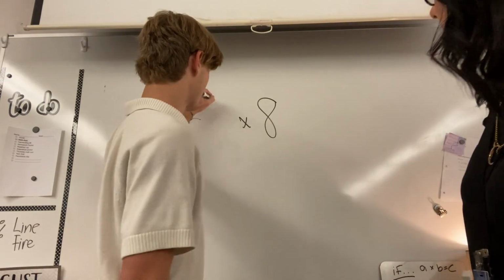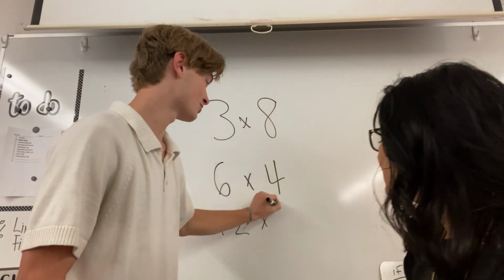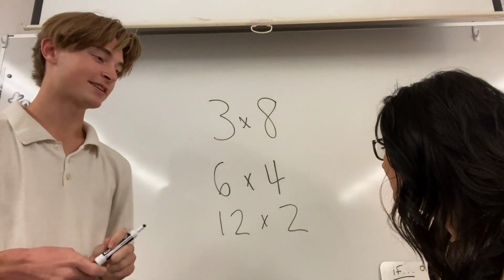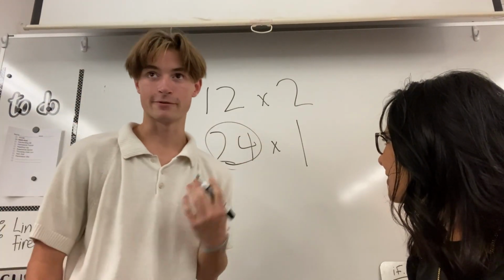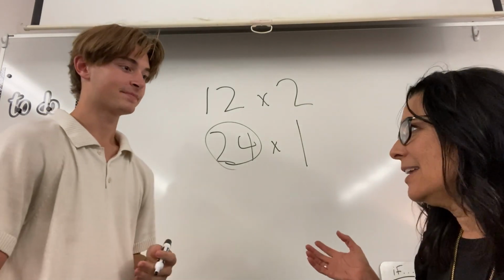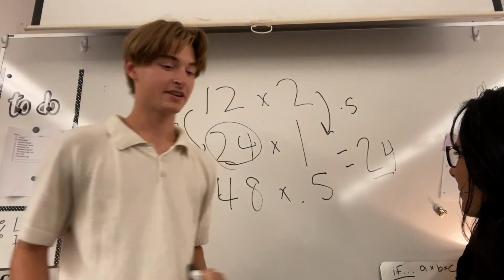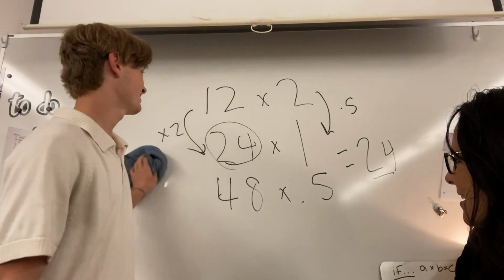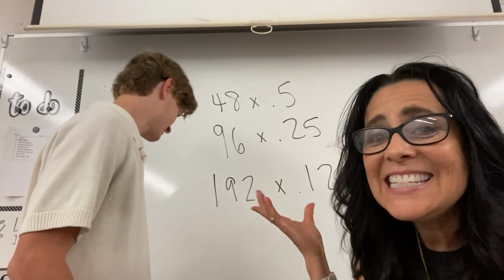Doubling & Halving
My student didn't remember what 3x8 equaled.  So we doubled and halved until there was an ah-ha moment.  But wait, we kept doubling and halving.  Watch what happens when a high schooler Doubles & Halves.

0:00 Start
0:07 What is 3 x 8 = ?
0:23 Doubling & Halving
1:40 Double & Half using Decimals